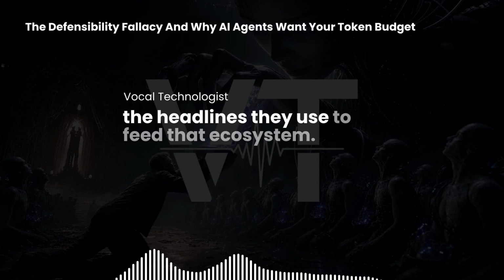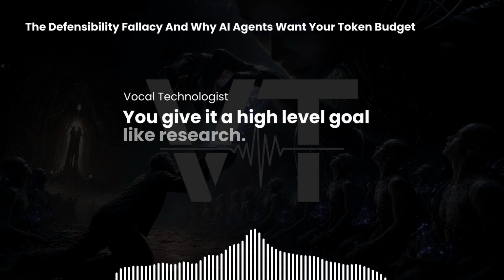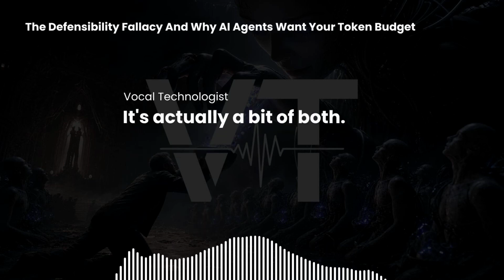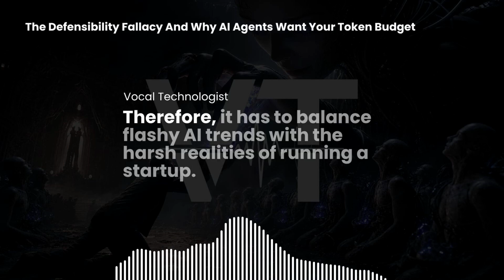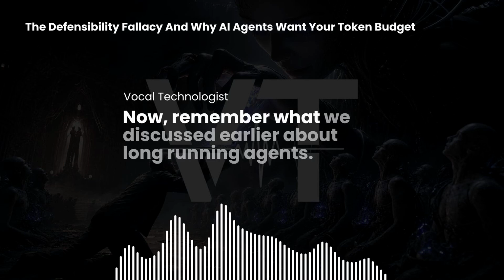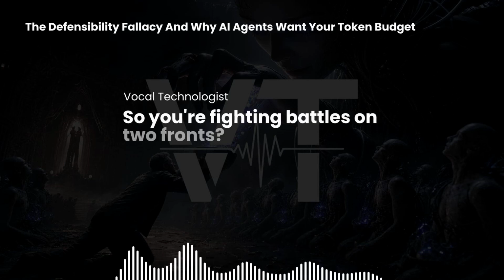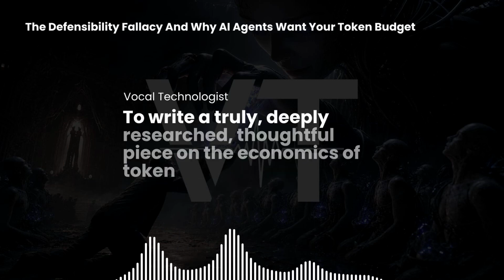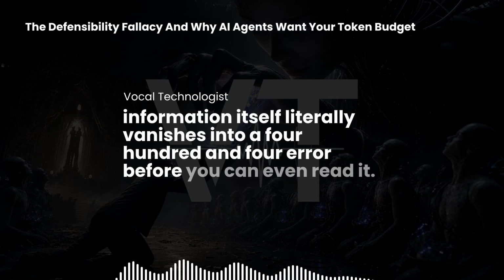The Defensibility Fallacy And Why AI Agents Want Your Token Budget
Building a traditional software startup is starting to look a lot like opening a Video Ezy franchise. The old rules of building a moat around your product are completely dead, falling victim to the defensibility fallacy as we hurtle towards a landscape defined entirely by software after AI. Instead of standard apps, we are looking at the rise of the 0.5 layer where AI services take over and long running agents do all the heavy lifting . Everyone is scrambling to ship an agent and trigger a massive AI transformation, but they are missing the brutal reality of what comes next. The real battleground is no longer about writing the best code, but surviving token budget wars where efficiency is absolute king . And just when you think you have built the perfect autonomous setup, you realise everything is compliance . Because nothing says peak innovation quite like an incredibly advanced intelligence spending its days filling out digital paperwork to avoid getting you sued. Grab a pint and listen in as we map out what actually survives when the bots take over the backend.